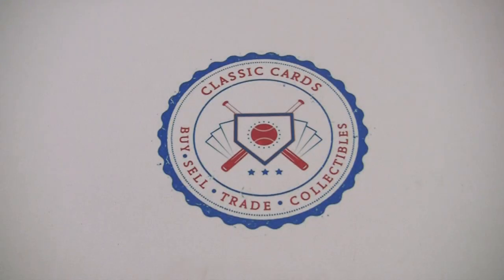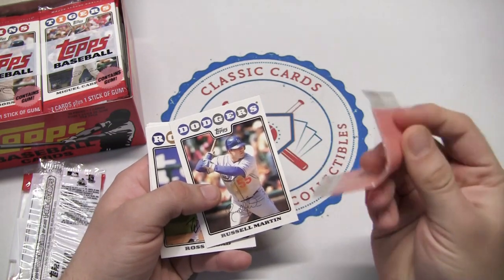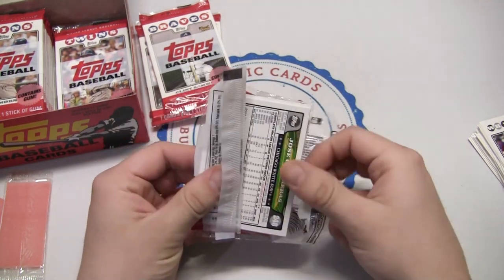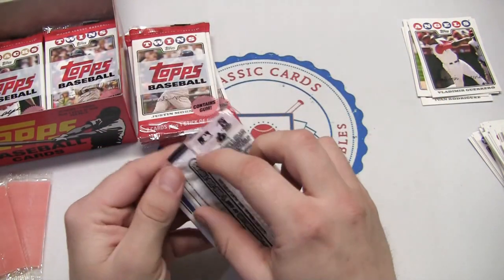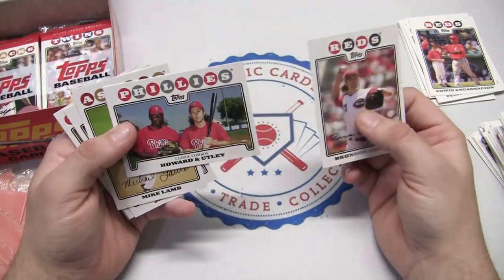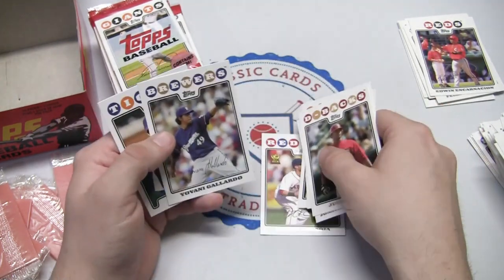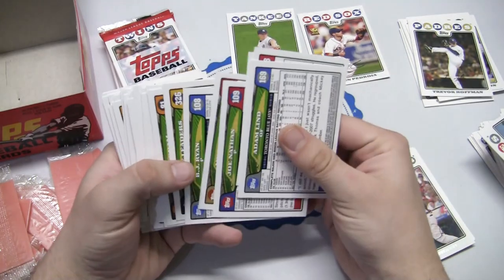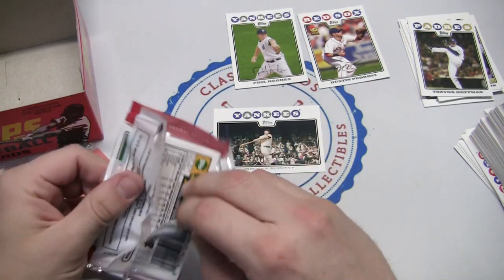2008 Topps Baseball Series 1 (Retail Box?) - RETAIL ROUNDUP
We have another episode of Retail Roundup today!

We will be opening up a retail box of 2008 Topps Baseball Series 1.
We'll be going over the set as well as the inserts, and will be looking out for any sweet cards we may find! The big rookie we will be looking out for is Joey Votto!

Main: Supreme - John Deley and the 41 Players